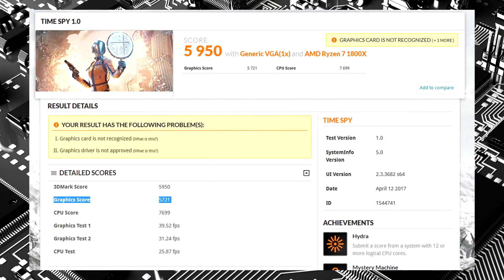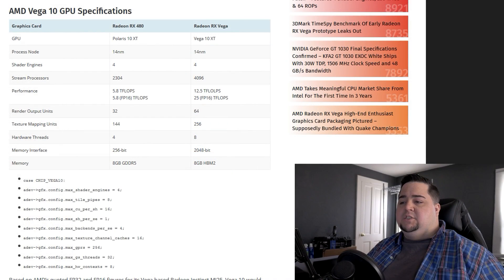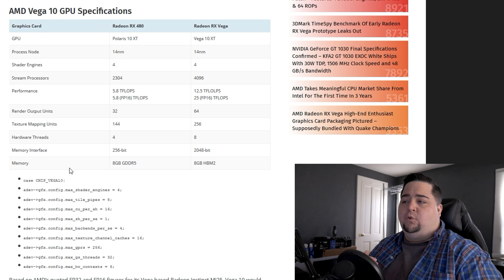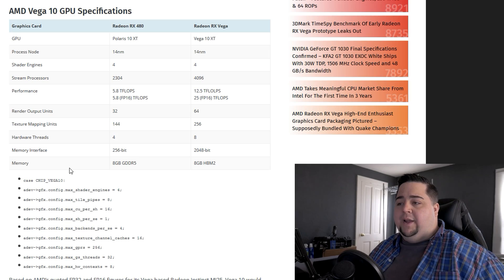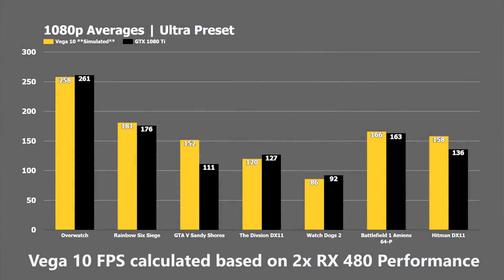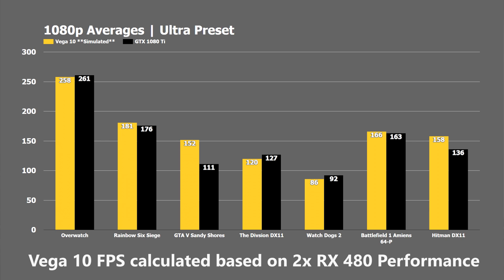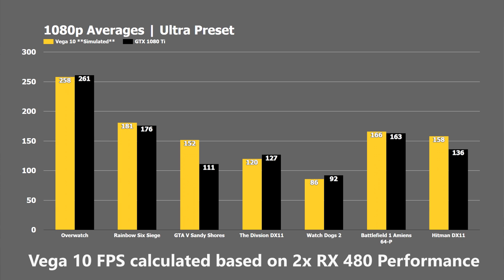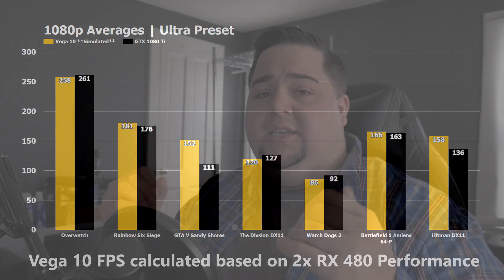WHAT IF Vega has DOUBLE the Performance of RX 480?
Wild AMD Radeon RX Vega be twice as fast as the RX 480 graphics card? Thanks to a recent Linux graphics driver, that just might be the case.